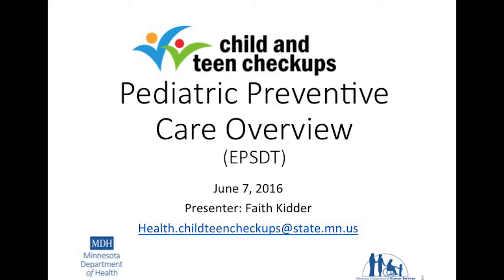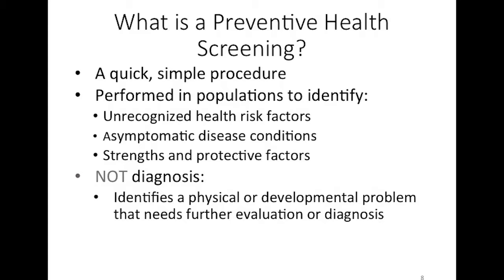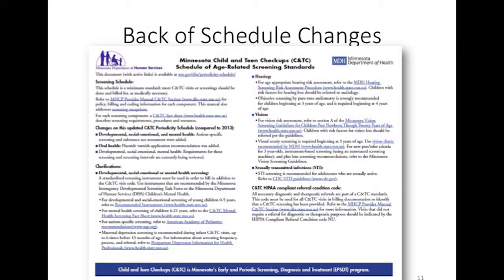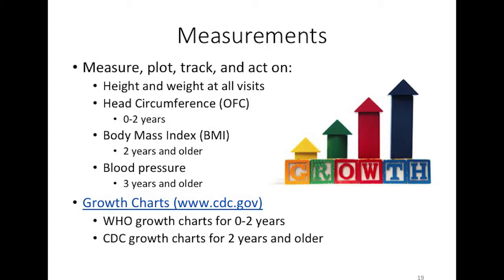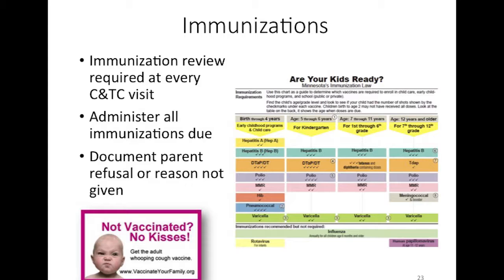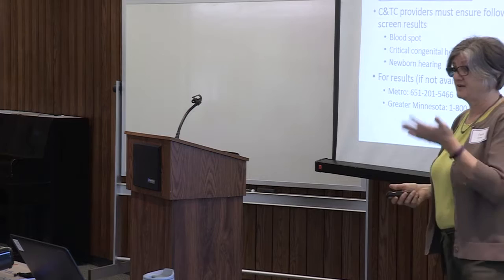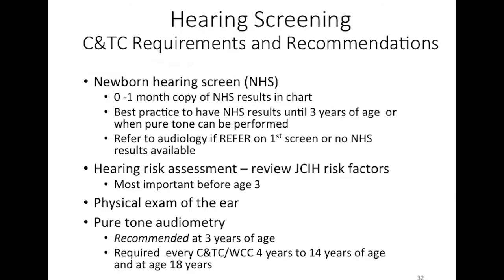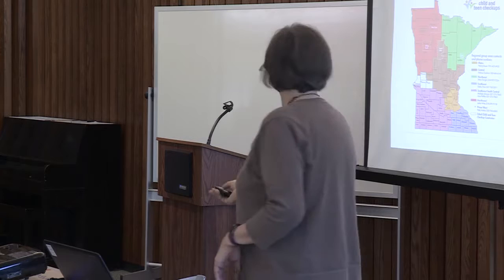Screening to Monitor Child Growth and Development - Faith Kidder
Tuesday, June 7th, 2016
Presentation by Faith Kidder to the MN CHW Peer Network
WellShare International and the Minnesota Department of Health